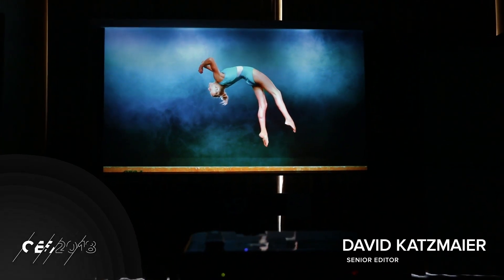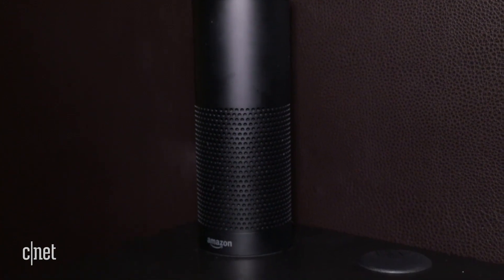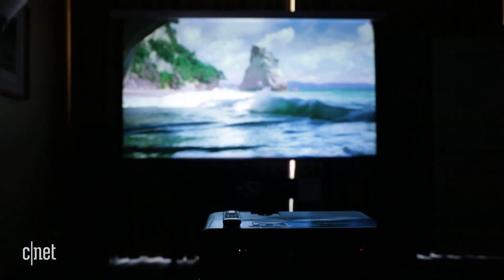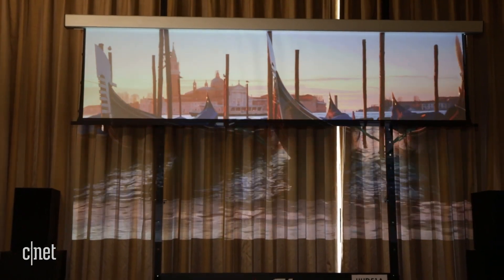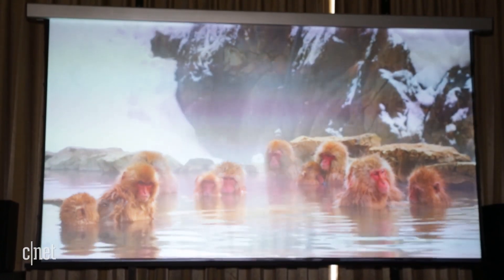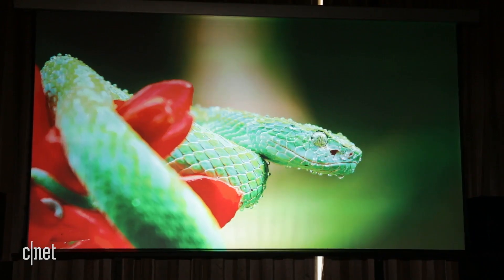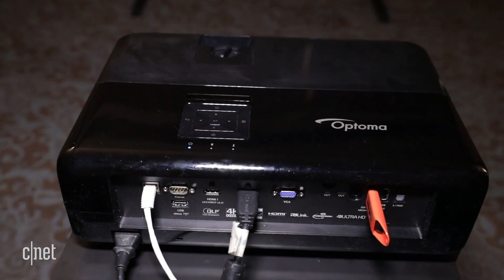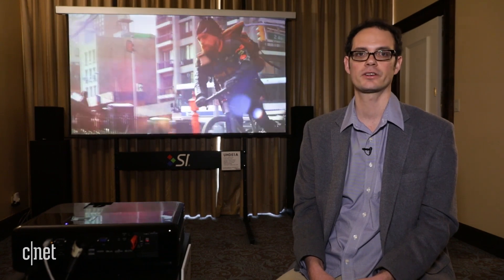Optoma UHD51A is the first projector with Alexa support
At CES 2018 in Las Vegas, we met the first projector compatible with Alexa. The speaker can adjust certain aspects of the projector using simple voice commands.